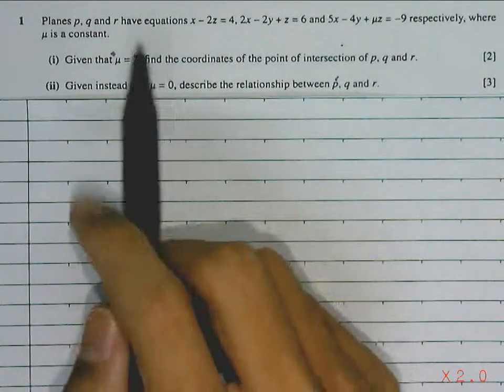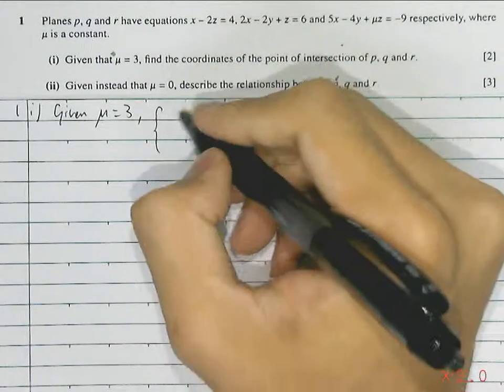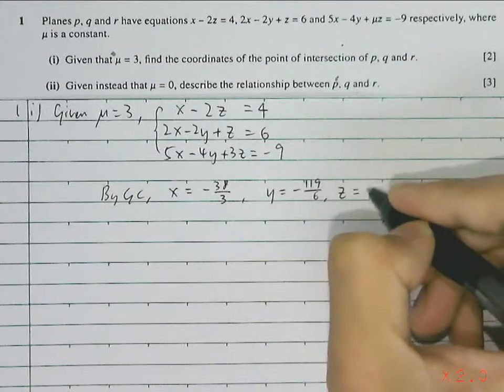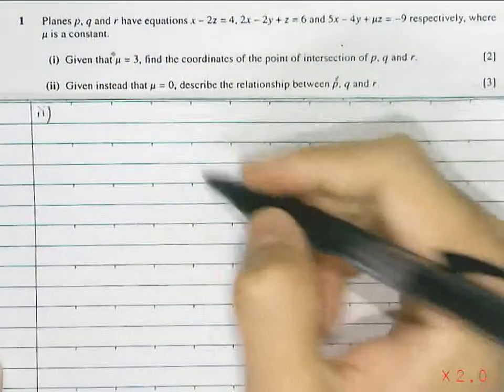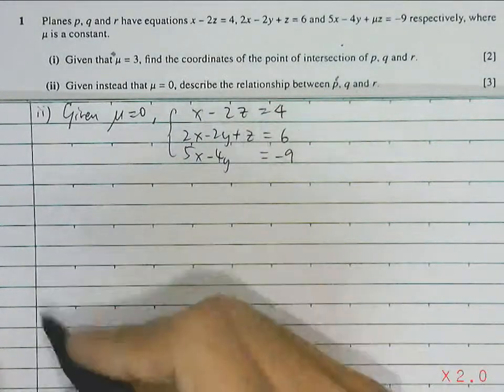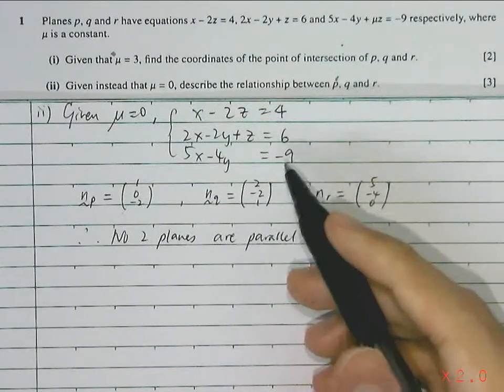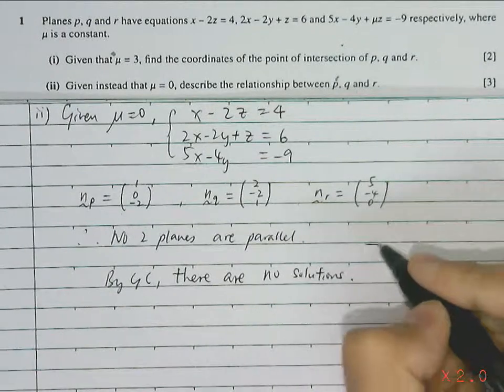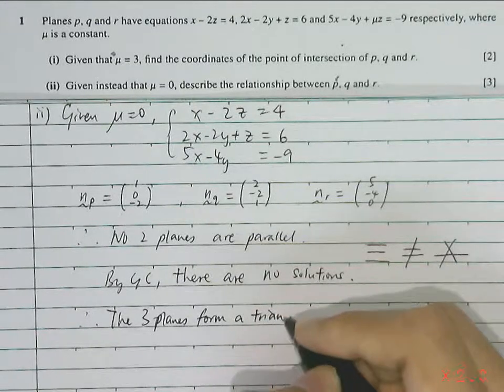'A' H2 Maths 2013 P1 Qn 1_Vectors